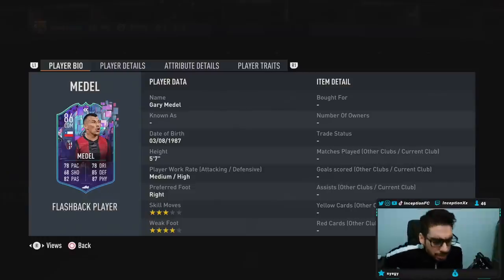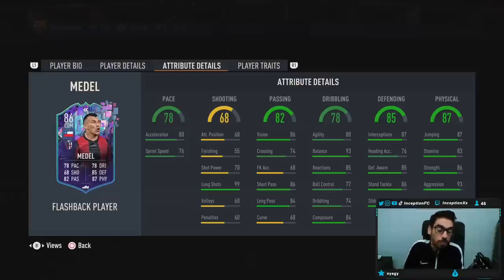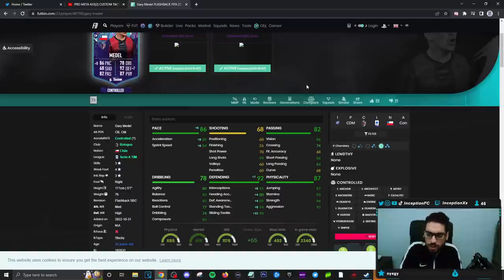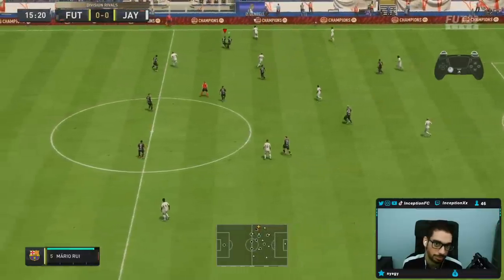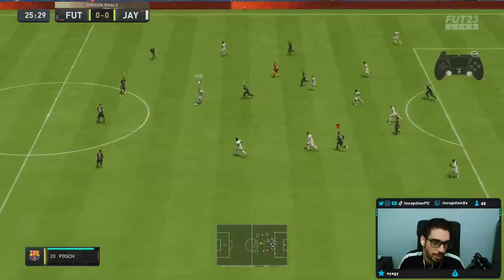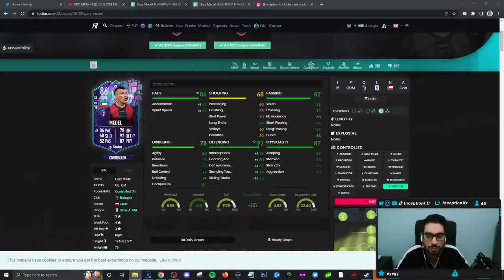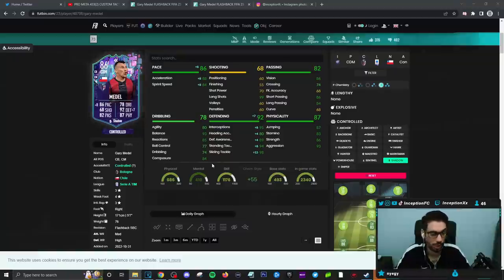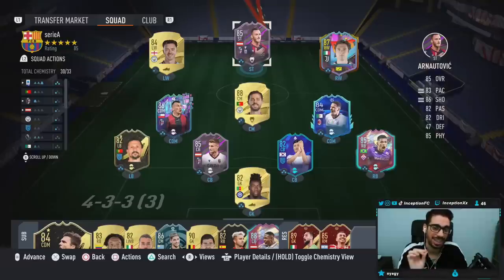THE PITBULL!😤 86 FLASHBACK MEDEL PLAYER REVIEW! FLASHBACK MEDEL SBC META - FIFA 23 ULTIMATE TEAM